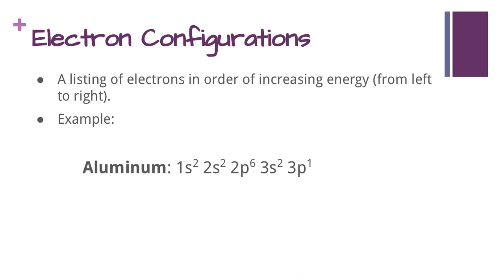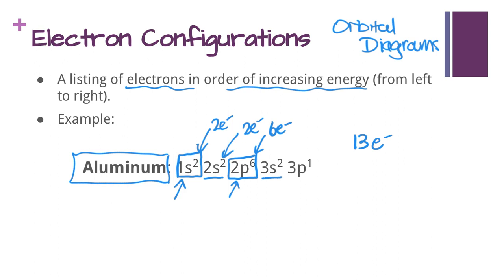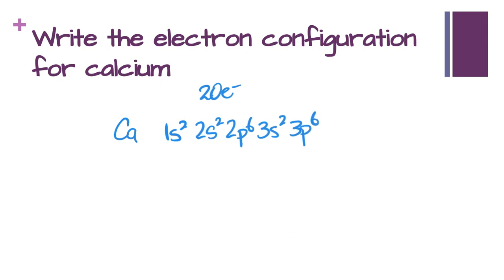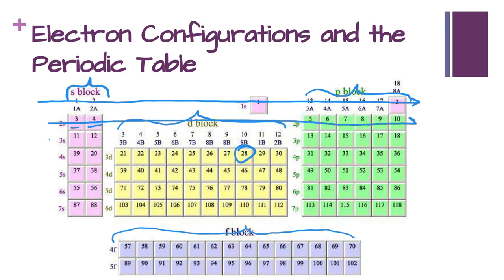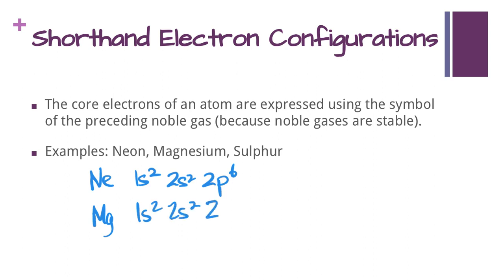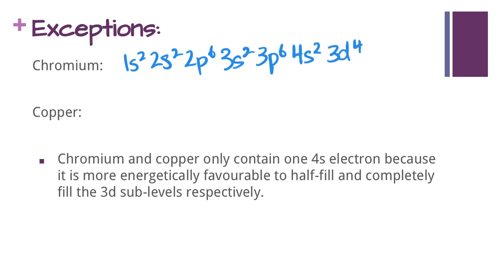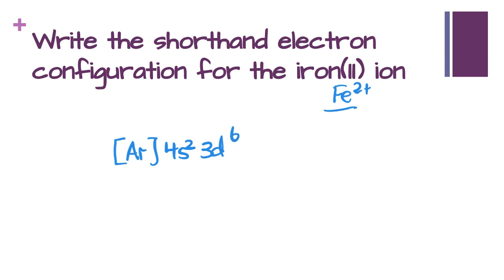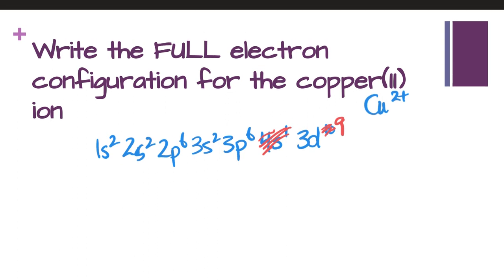Electron Configurations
In this video, we'll go over how to write out full and shorthand electron configurations for various atoms and ions.